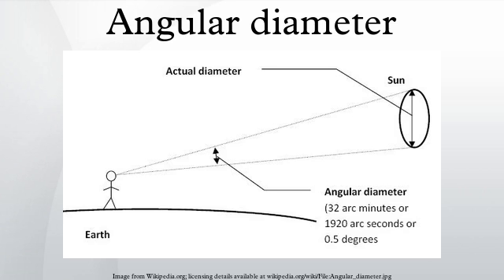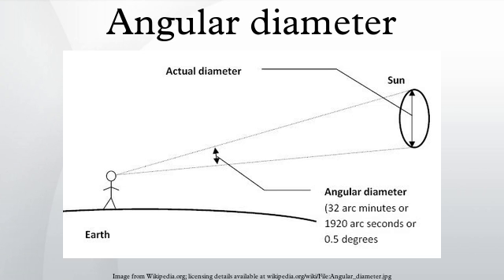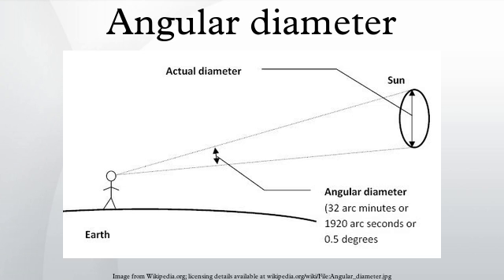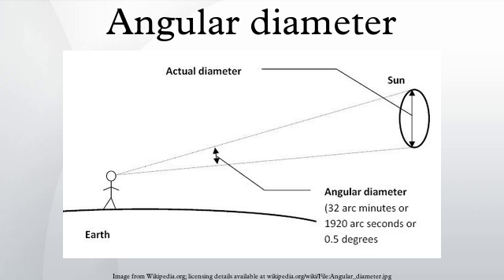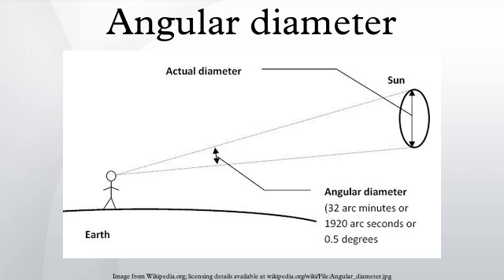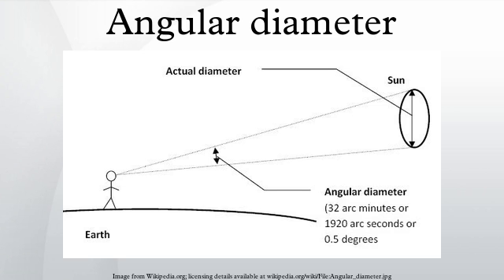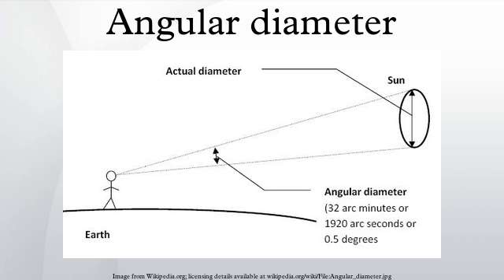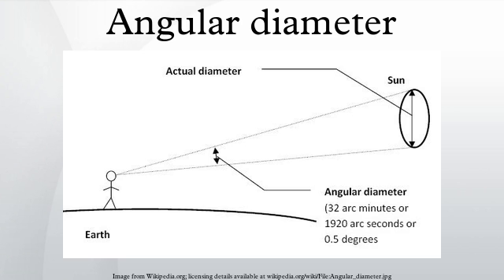Angular diameter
The angular diameter or apparent size is an angular measurement describing how large a sphere or circle appears from a given point of view. In the vision sciences it is called the visual angle. The angular diameter can alternately be described as the angle an eye or camera must rotate to look from one side of an apparent circle to the opposite side.